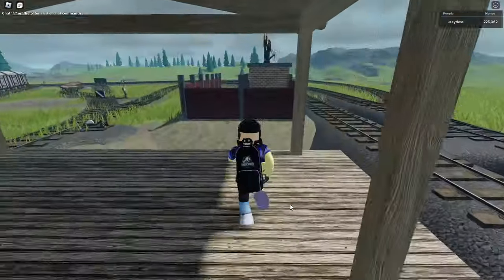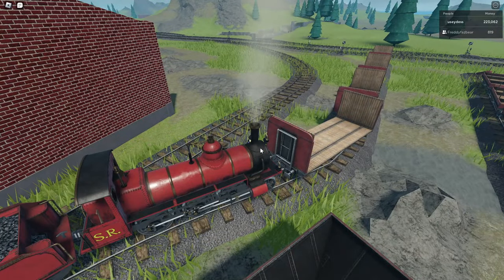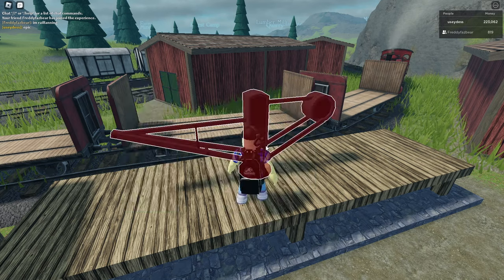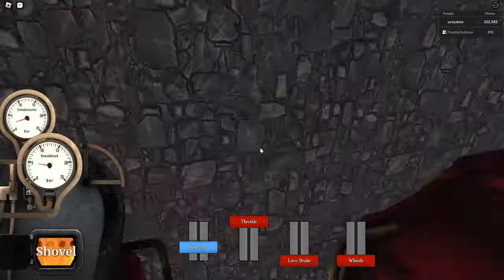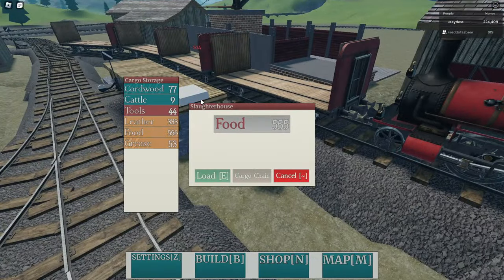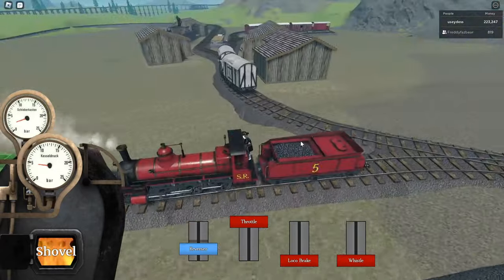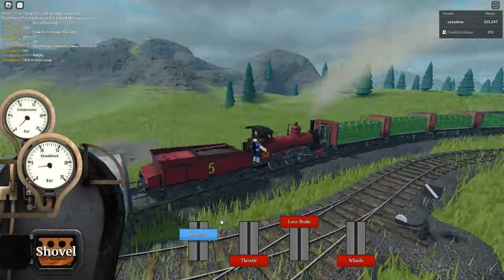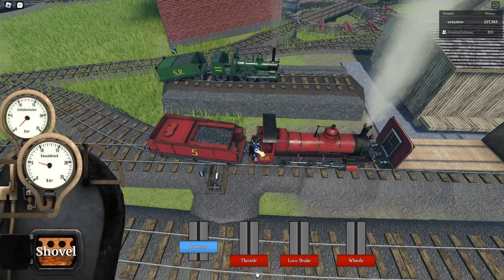Steam and Steel J2 Review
Hello viewers, its time to review the newest engine ingame, the J2 class, a 2-6-0 Mogul with a functional bogey. this engine has been one i've been waiting for awhile now, hope yall enjoy this video